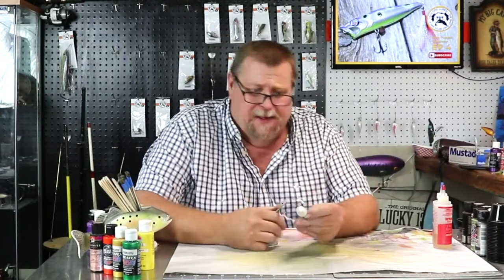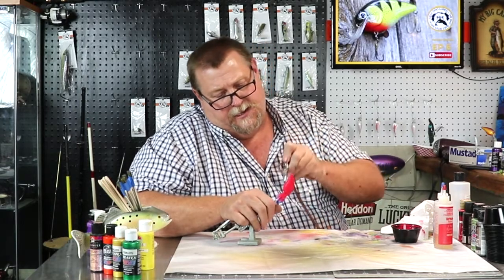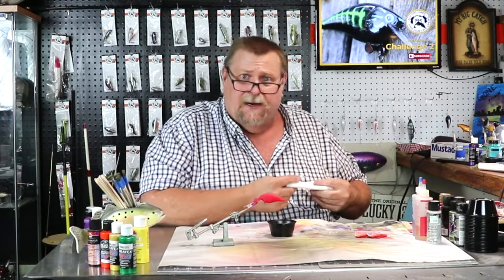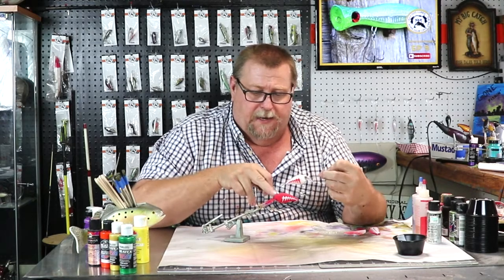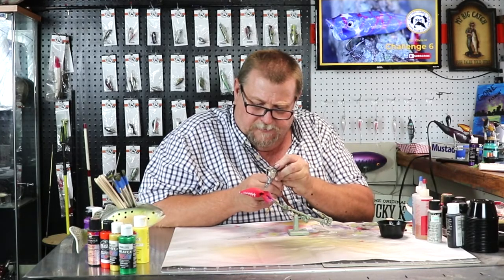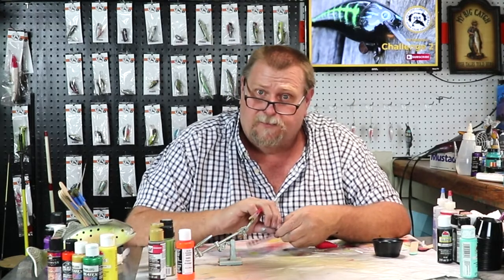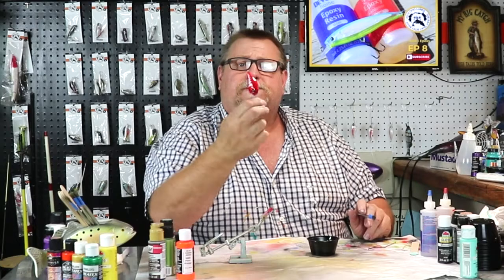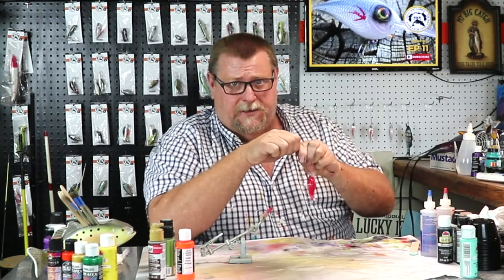EP. 21 Dark water RED pattern custom painted on a blank fishing lure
#177 Red Bones, 1.5 square bill crankbait (individually numbered)

We hope you enjoyed the video. We have more coming your way every week!

TIMESTAMP
00:00 EP 21
00:25 Intro
00:30 Red Apple
04:41 Stencil
06:04 Different take
06:46 Black
08:35 Red eyes
10:08 Waterslide
10:46 Epoxy 1/1cc
14:06 Take a look
14:35 Pictures
14:46 End screen

Visit our online store at uglydoglures.com